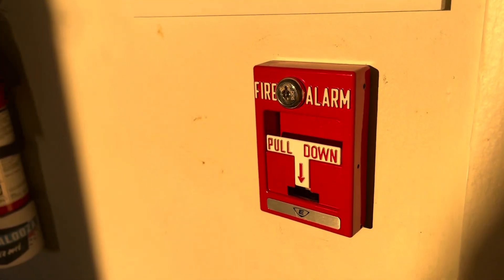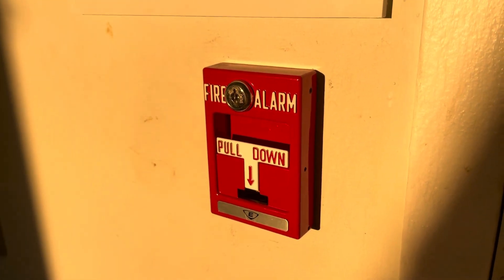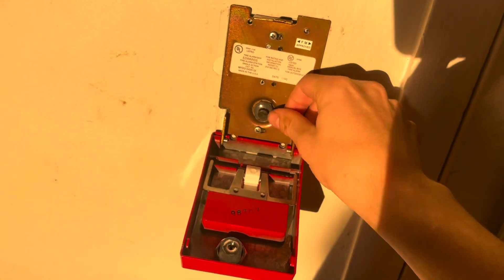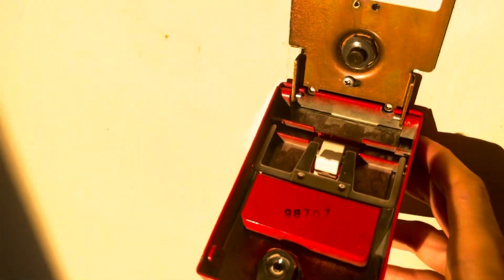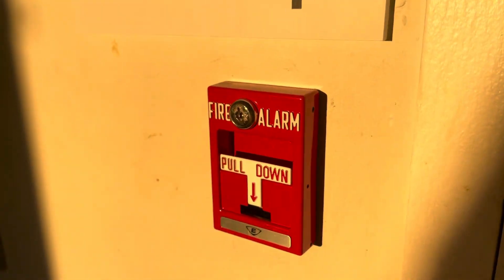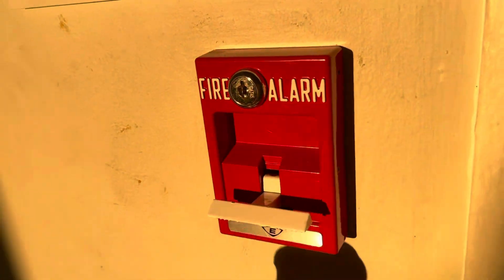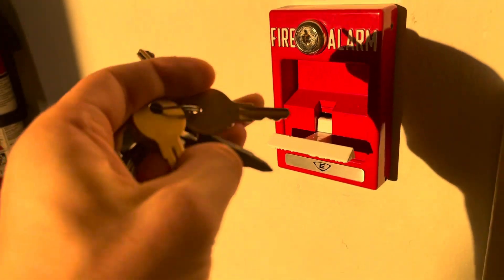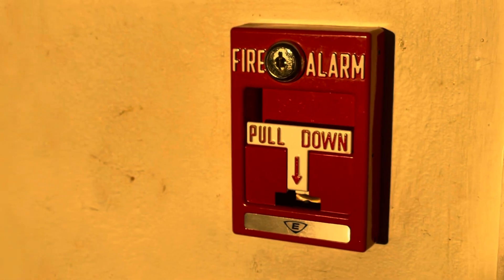How a fire alarm pull station works + demonstration.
I realized after uploading I forgot to include my intro thing. O well